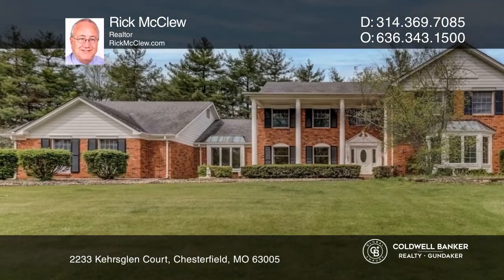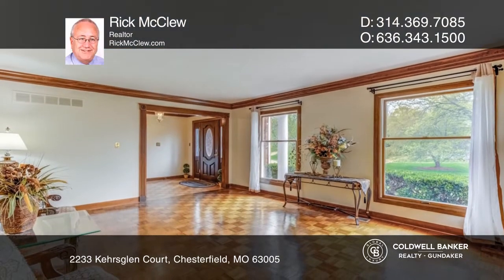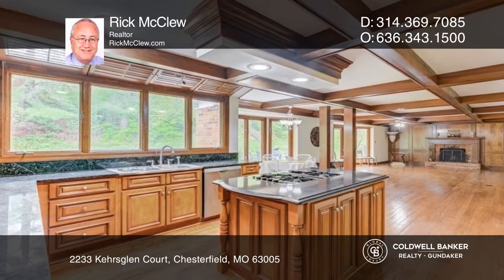2233 Kehrsglen Court Chesterfield, MO | CBGundaker.com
2233 Kehrsglen Court, Chesterfield, MO

This home is perfect for entertaining! Enter the stately foyer with the living room and dining room to the left and the luxury main floor primary suite to the right. The handy half-bath is located off the foyer. The main living area is open and spans the back of the home. The great room features a f